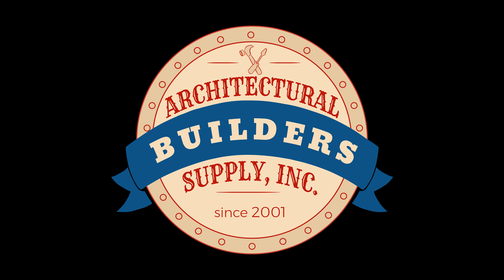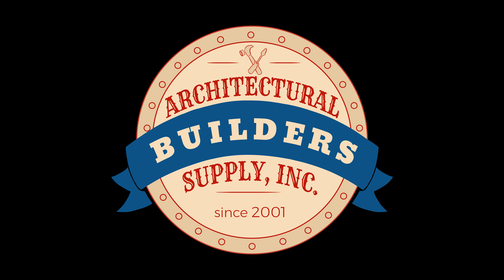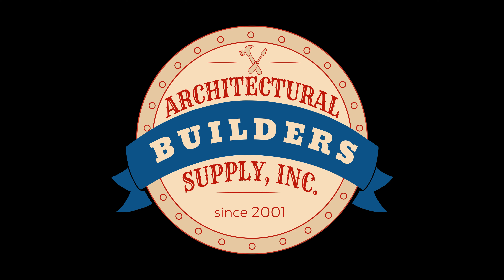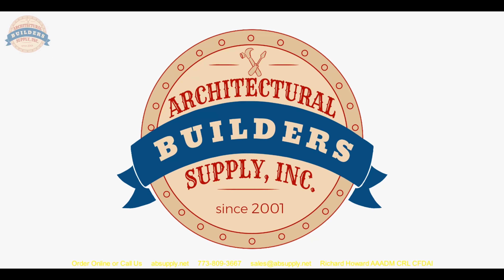A Conversation regarding Full Surface spring and non spring hinges for a screen door